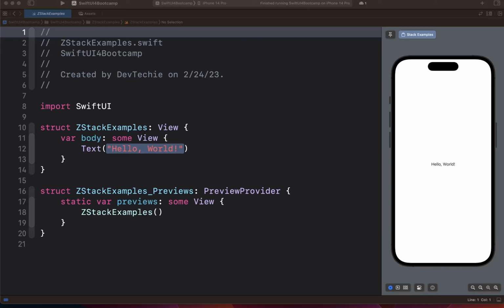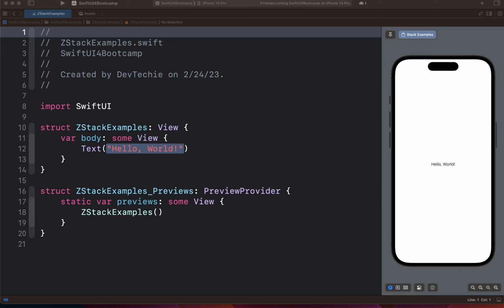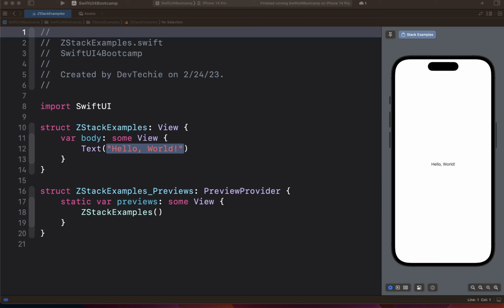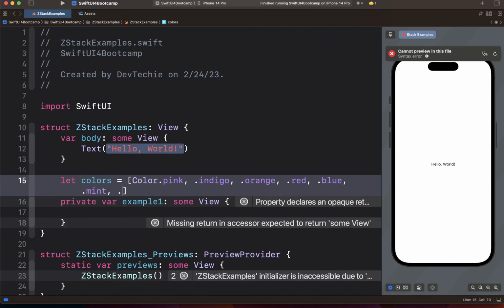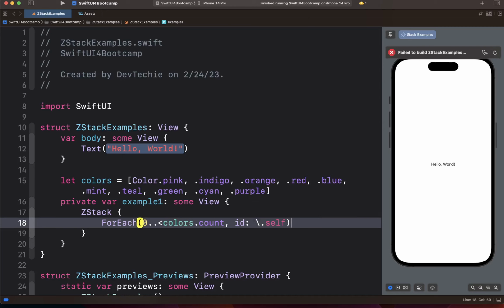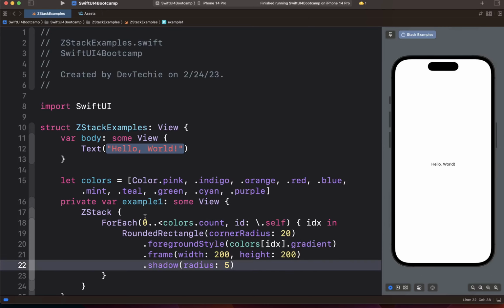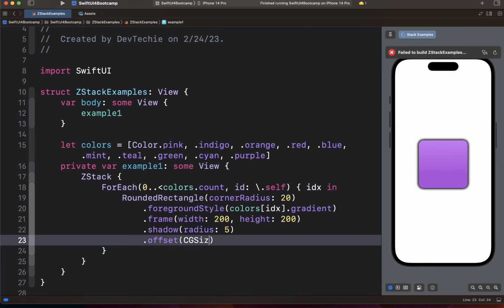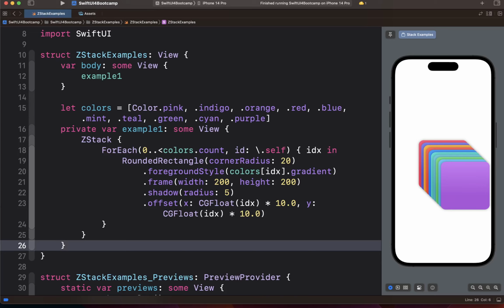ZStack In SwiftUI4